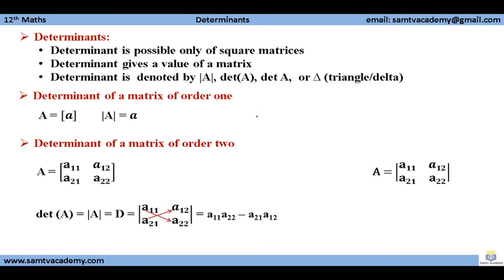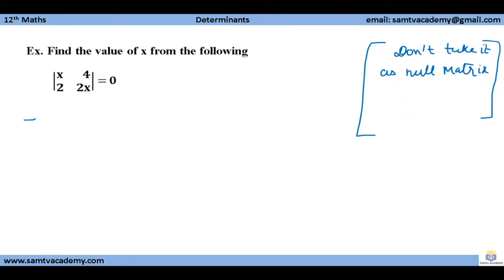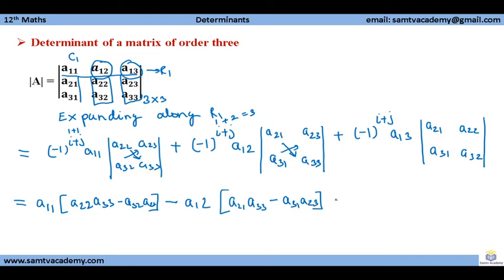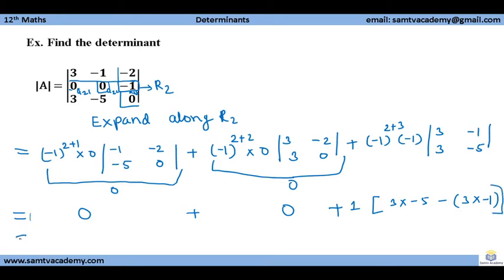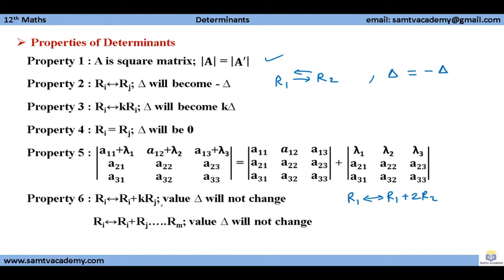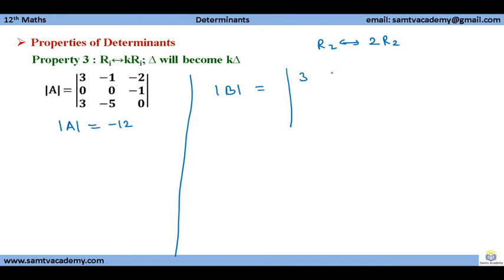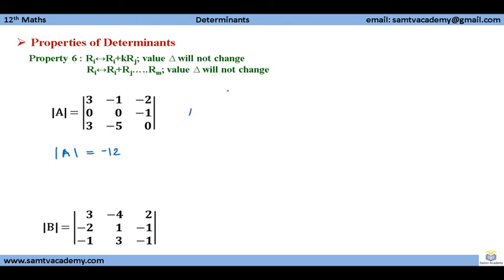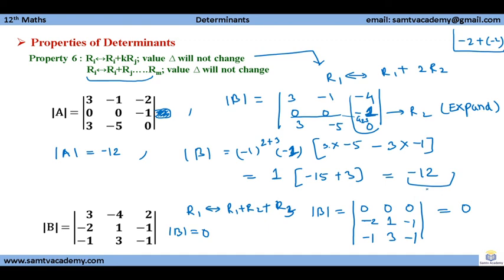Determinants (Lecture 1): Determinants and properties.